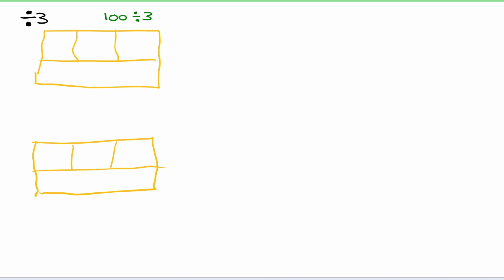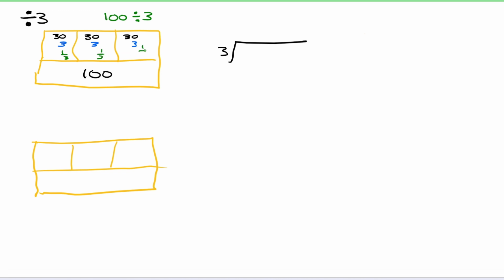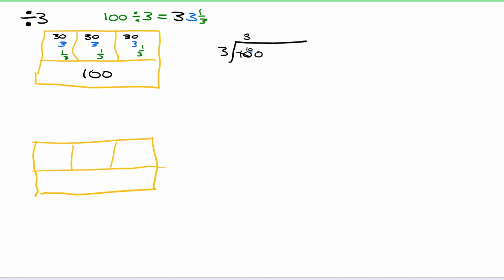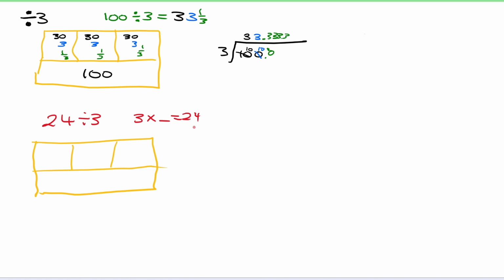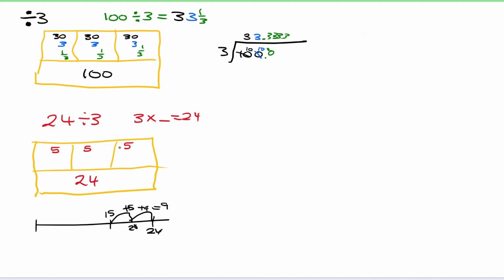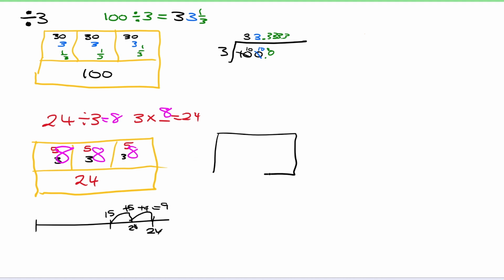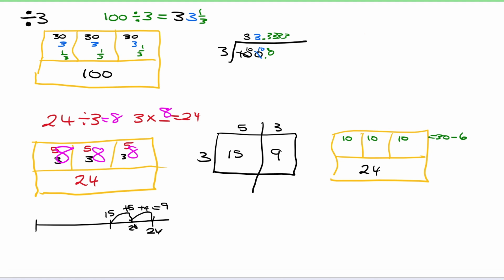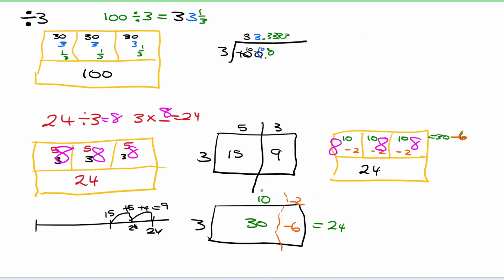Divide and conquer! by 3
How to make 3 equal groups? As three is a prime number, we can't find other factors to help multiply or divide but we can use numbers that are friendly!